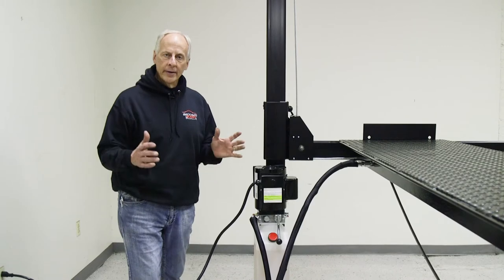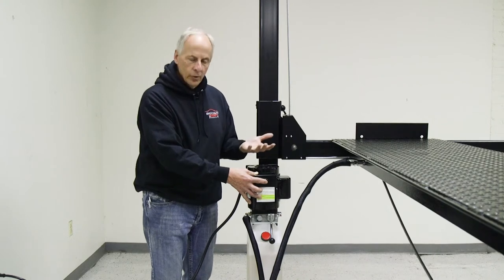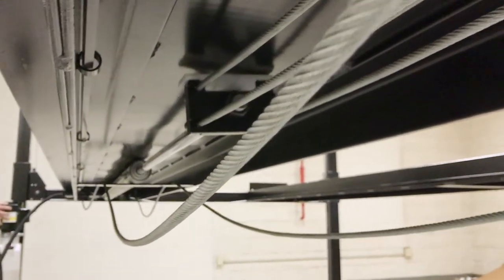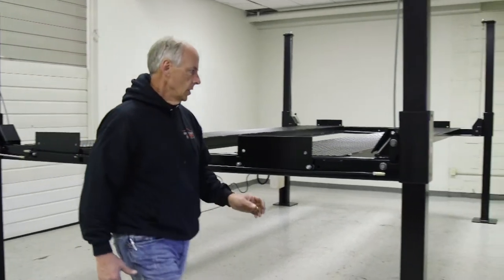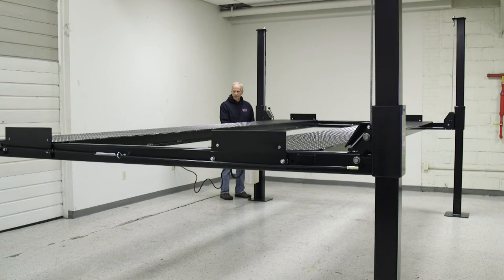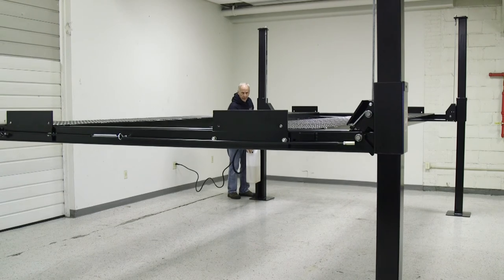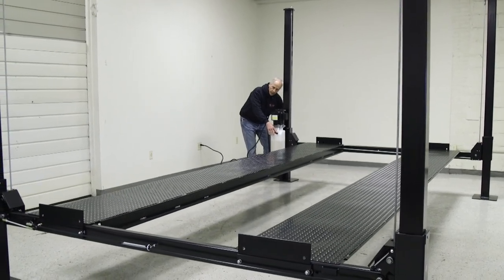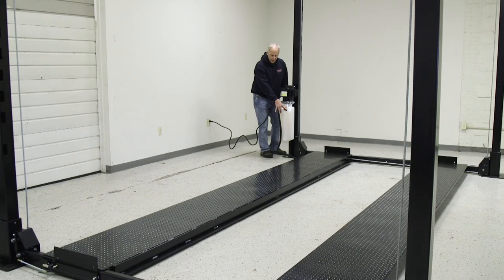How to Operation your Backyard Buddy 4 Post Lift | FIRST OPERATION | Bleeding Lines, Safety Check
Tony from Backyard Buddy demonstrates powering up your lift for the first time from bleeding your lines, what to check for on the pulley system, and further tips and tricks.